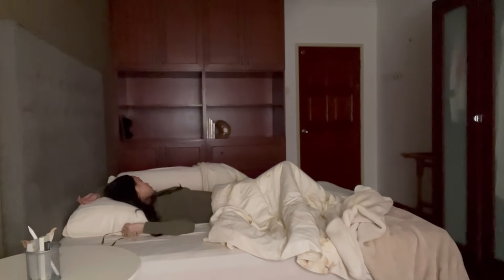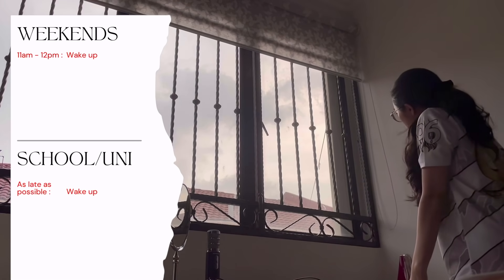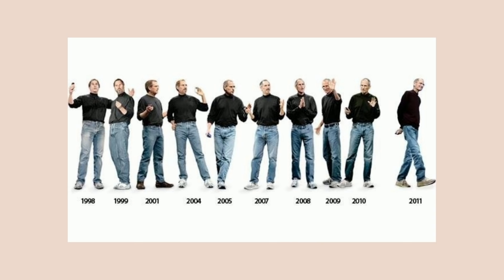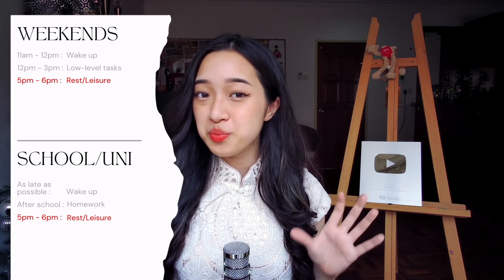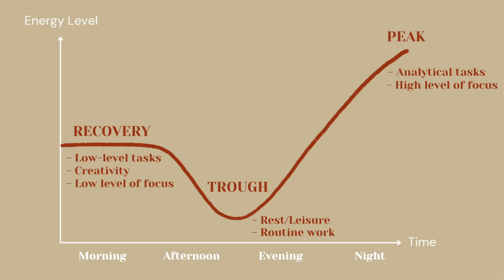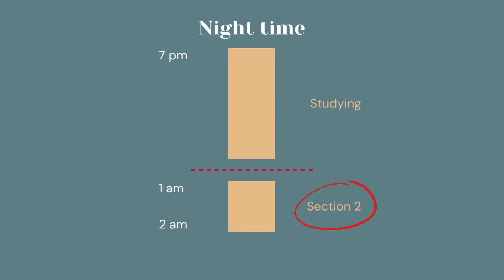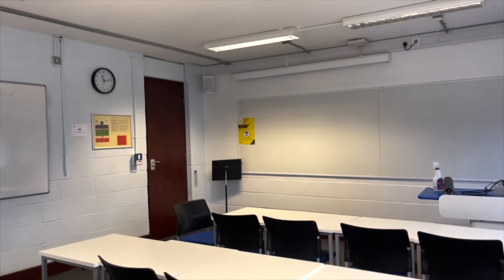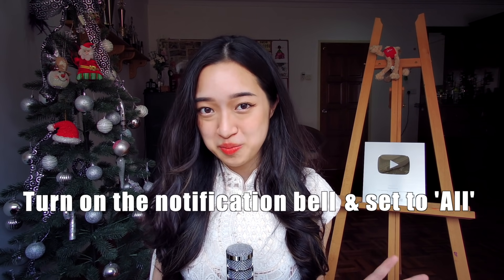STUDY SCHEDULE for NIGHT OWLS who wake up in the afternoon 🦉🌛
30 Jan 2022 update: Study routines and checklist will be available on my Instagram tomorrow!

In this video, we create a study routine for students who prefer to study at night! We discuss how to create a study schedule that compliments a night owl’s energy levels.

We also talk about study tips on how to focus when studying, how to study in the morning, how to study in the afternoon and how to study at night.

I’m always updating you guys on my journey to university in Australia on Instagram (insta: @ngfayee) so be sure to follow me there!

Discord is a place where:
1) We do study livestreams almost everyday
2) We can share study tips and advice for school/uni/college/mental health
3) We can chit-chat

0:00 Intro
1:04 How to make a study schedule that follows your ENERGY LEVELS
1:29 MORNING STUDY ROUTINE for students (night owls)
2:08 TIP to make your mornings easier!
3:20 AFTERNOON STUDY ROUTINE for students
4:11 If you’re feeling demotivated…
5:25 NIGHT STUDY ROUTINE for students
5:46 How to study effectively at night
6:27 How to FOCUS when studying at night
7:36 time management tip
8:15 THE MOST IMPORTANT TIP
9:10 How to prepare for classes EFFECTIVELY
10:20 Chinese New Year wish (me speaking mandarin hehe)

[🌟 = highly recommend]

[International; keyboard]
[International; mouse]

[International; more colours]

Sub count: 345k ( If you're reading this, comment “night owl”)

🟠ABOUT ME
Name: Faye
Age: 20
Nationality: Malaysian